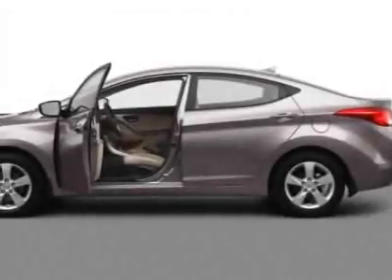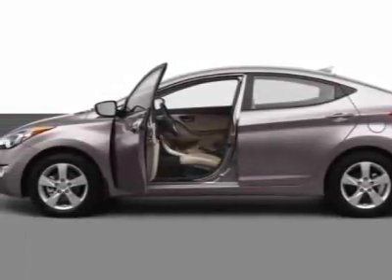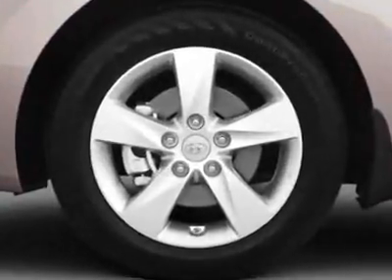2013 Hyundai Elantra GLS Sedan - Columbia, SC